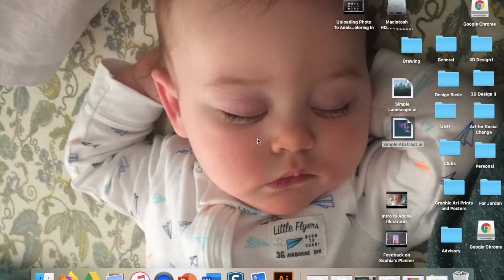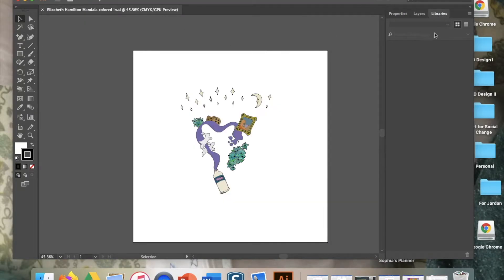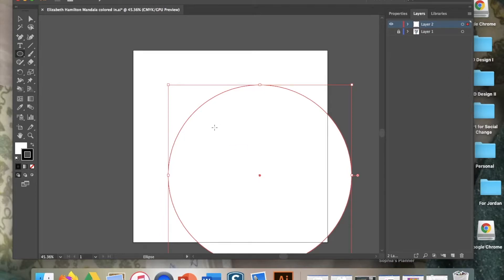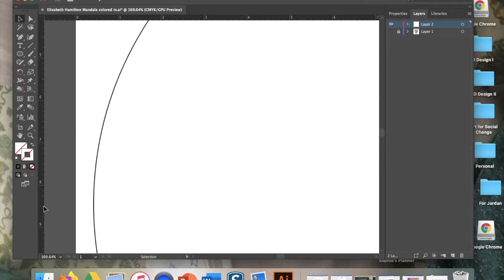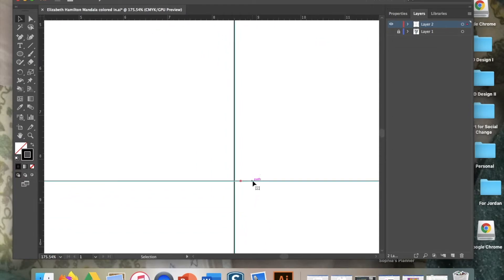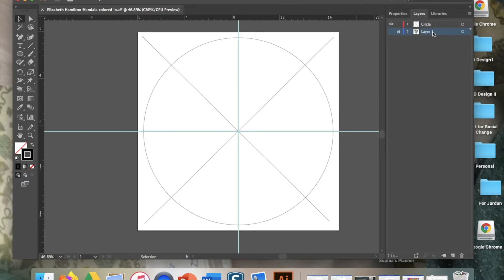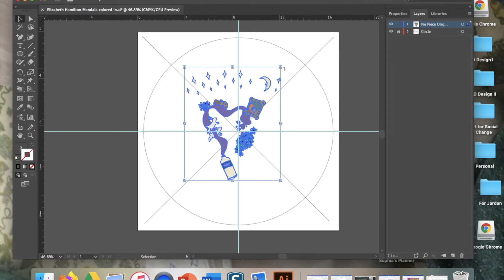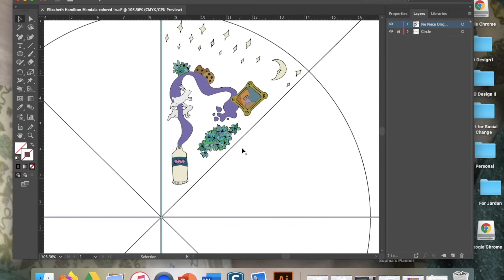Personal Mandala Part 2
How to create your circle template and resize your pie piece.